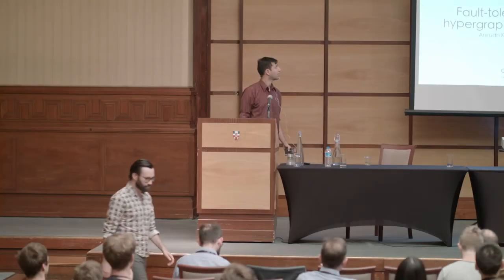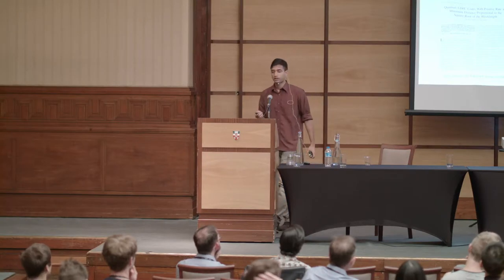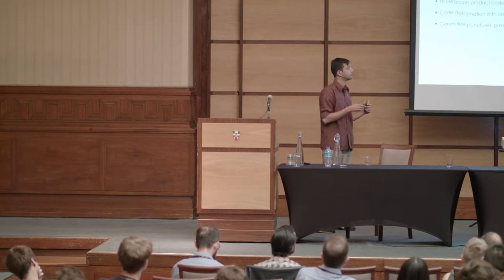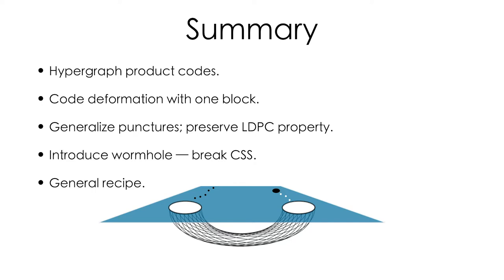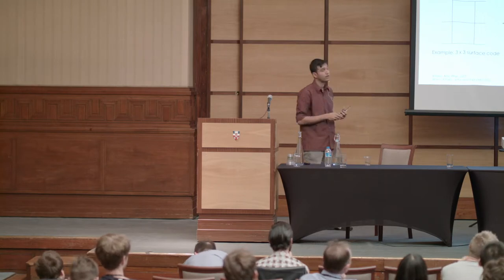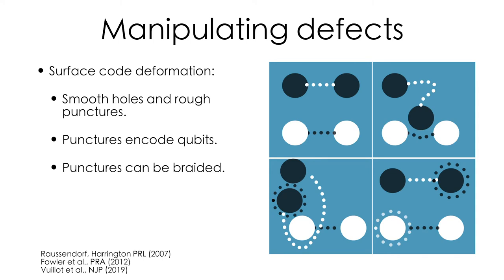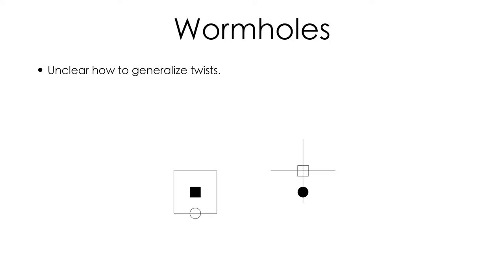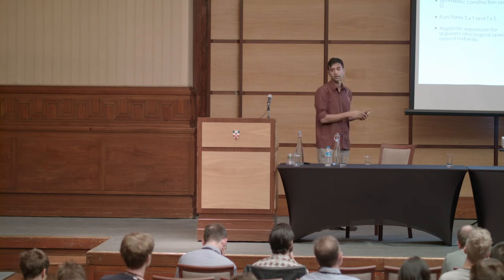Anirudh Krishna (Université de Sherbrooke) - Fault-tolerant gates on hypergraph product codes